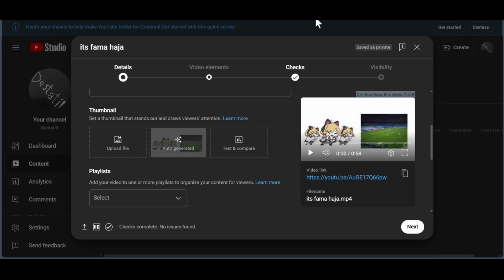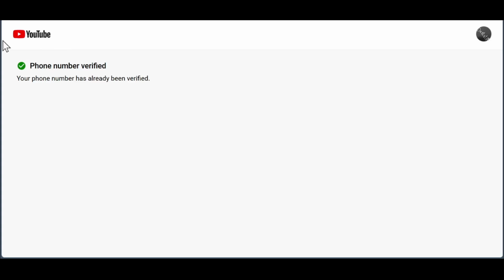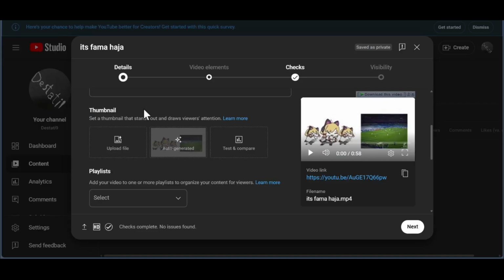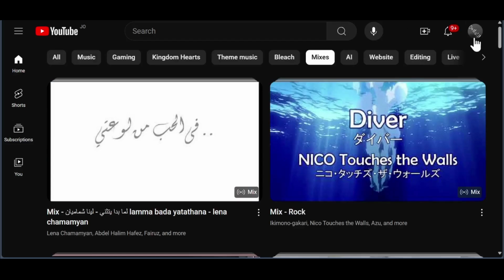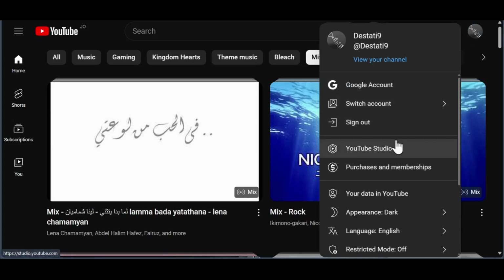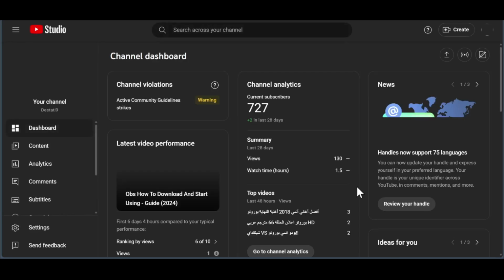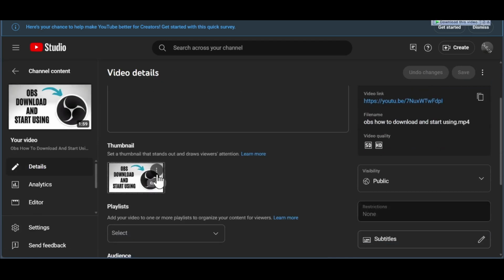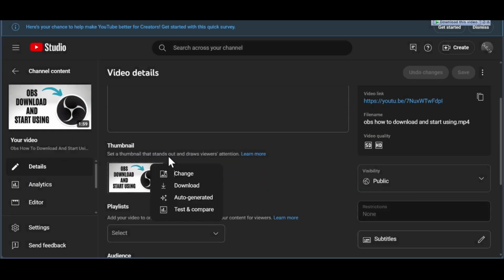How to Put Thumbnails On YouTube Videos [Full Tutorial]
Welcome to this video of How to put thumbnails on YouTube videos. If you would like to learn How to put thumbnails on YouTube videos, this is the right video for you.

00:00 How to put thumbnails on Youtube videos
00:15 Upload videos on in YouTube studio
00:30 Auto-generated Thumbnails
00:45 How to get verified on YouTube?
01:20 Edit / Change Thumbnail for already uploaded videos